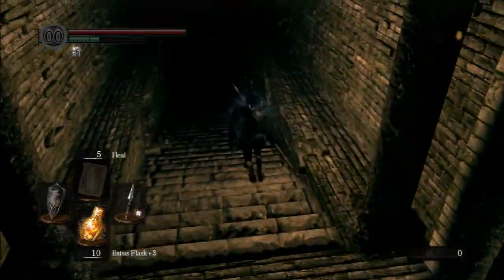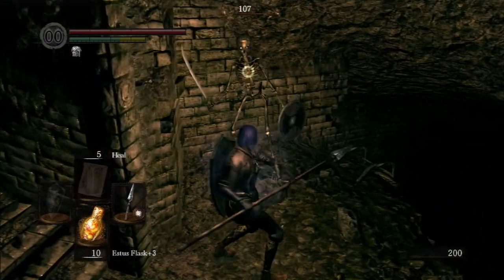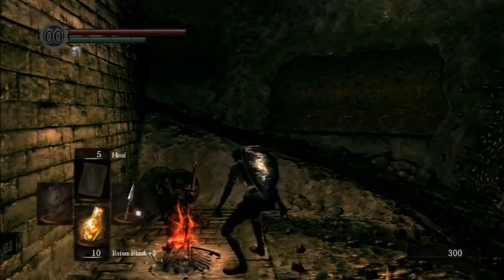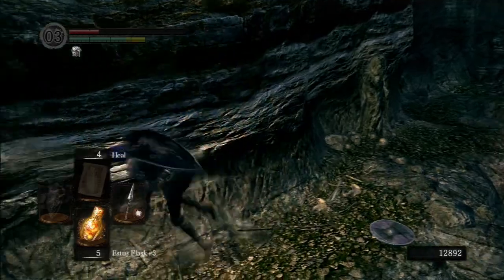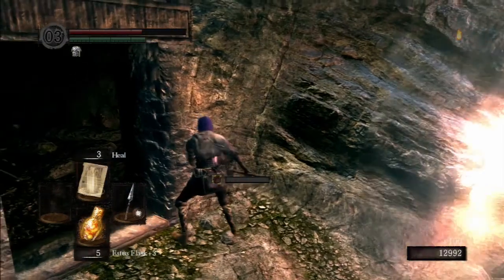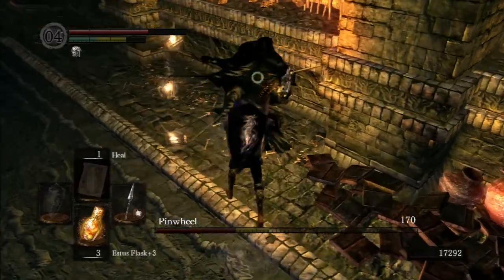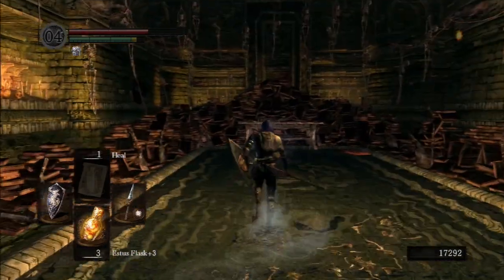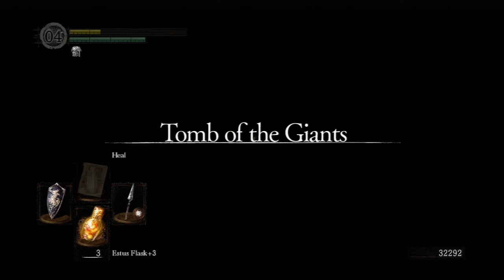Dark Souls - A Purist's Guide to Character Building, Pt.05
Having slain Quelaag, we flee Blighttown and head for the Catacombs in search of potent miracles. Fair warning: the run through the Cats was rough! It's my intent to post a supplemental post that demonstrates a number of the shortcuts I refer to but don't take in this vid.